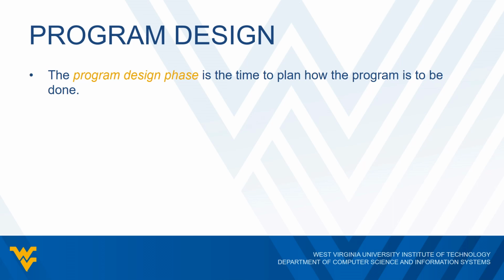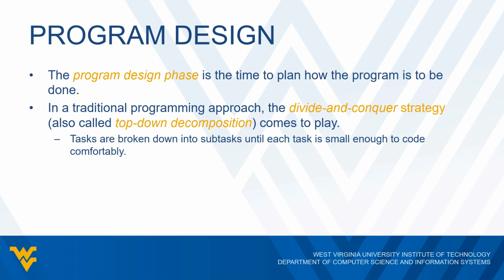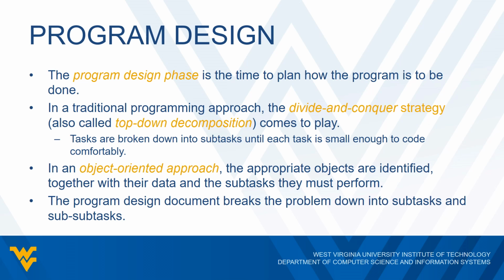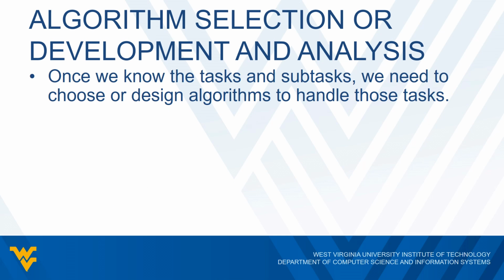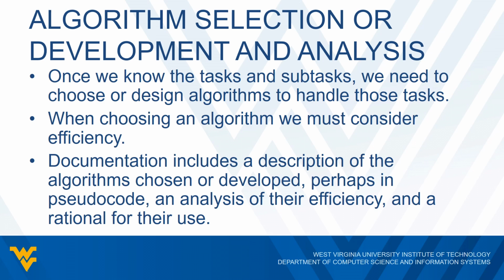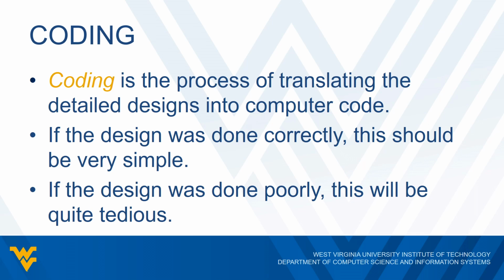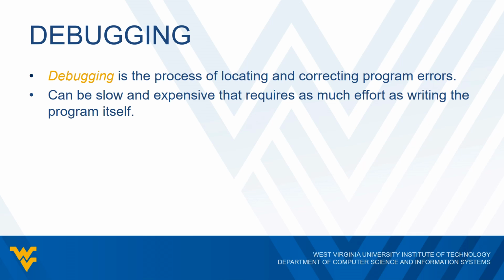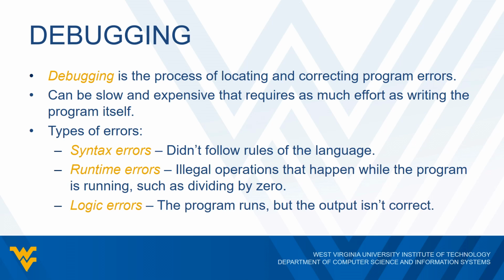ISYS 101, Lecture 24c